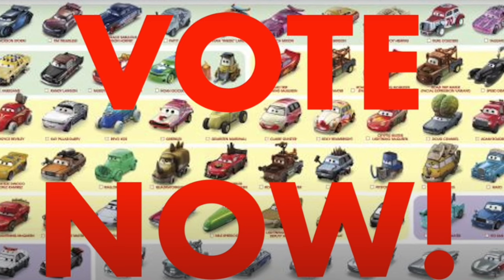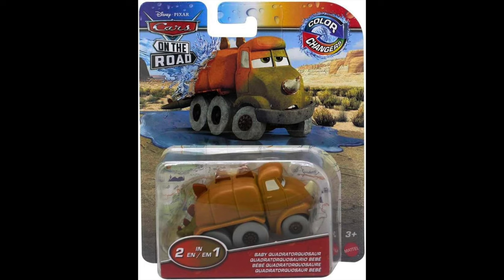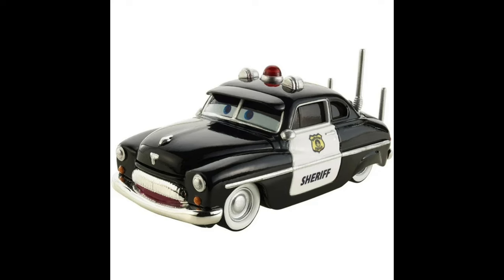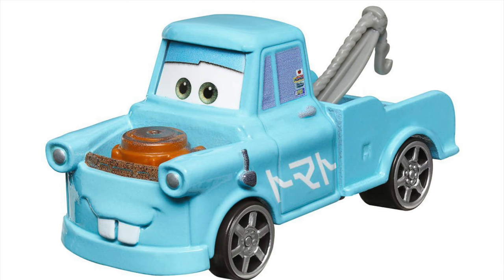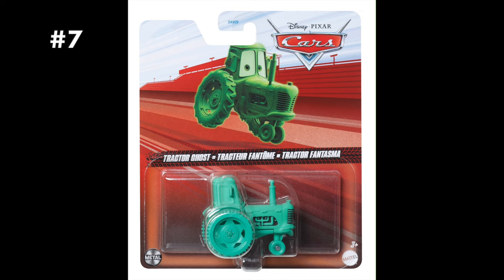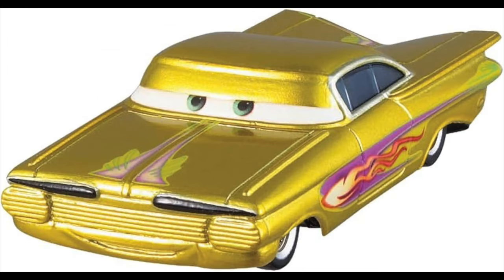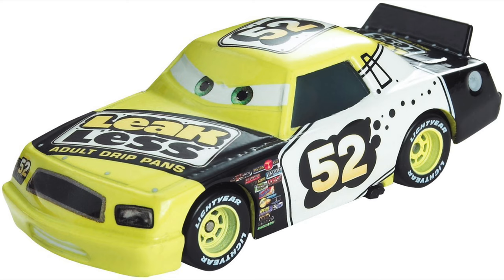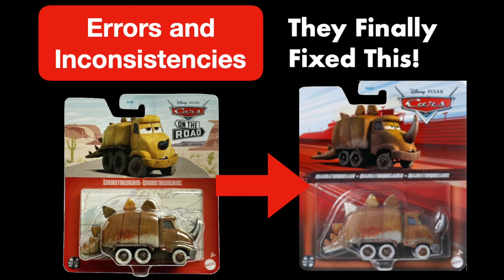Weird Disney Cars Diecast Errors and Inconsistencies-Part 21